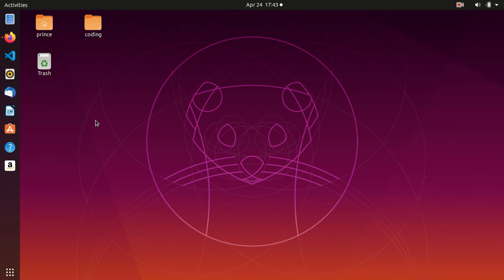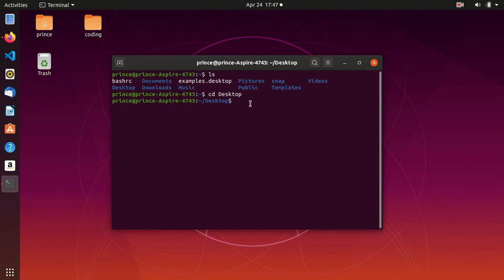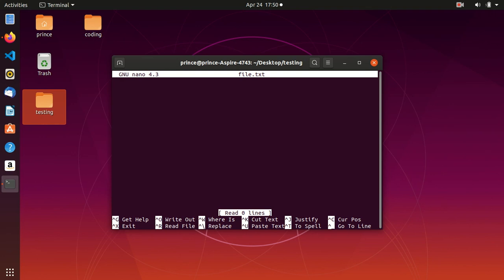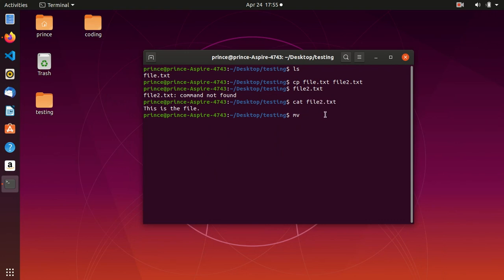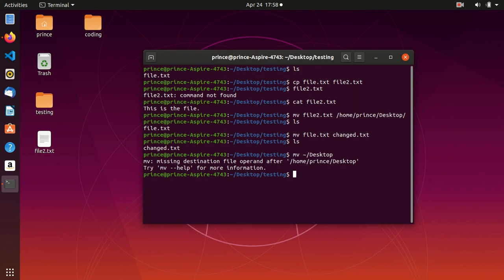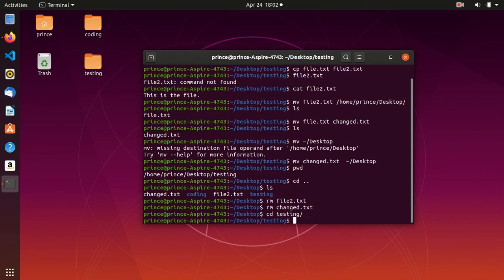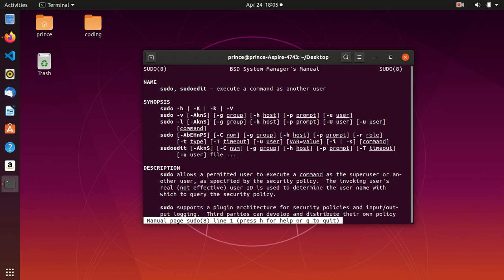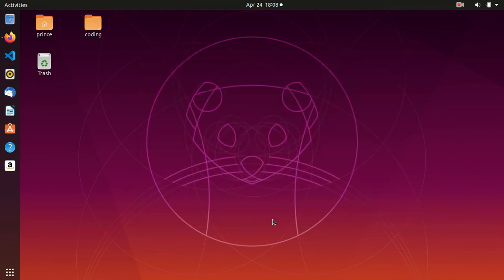20 basic Linux commands for beginners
This video goes over all the 20 basic linux commands you need to know as a beginner in using Linux. There is a summary of all the commands used in this video.

whoami : used to print the current user
pwd : used to print the current working directory you are in
ls : used to list content of a given directory
ls -a : used to list all files and directories of the current directory inlucding hidden ones
clear : used to get a fresh terminal
cd : used to change directory
mkdir : used to make a directory
touch : used to make a file
nano : used to access terminal based text editer
cat : used to view content of a file
cp : used to copy content from one file to another
mv : used to move content of a file from one location to another
rm : used to remove files
rm -d -r : used to remove directories which are not empty
sudo : used to access root user powers
apt upgrade : used to upgrade the package library in linux
apt update : used to update the package installer
apt remove : used to remove installed packages
exit : used to exit the ternimal